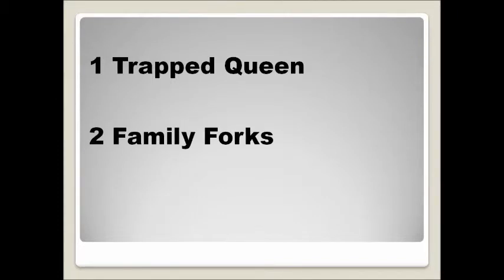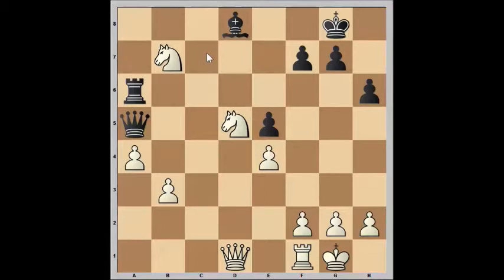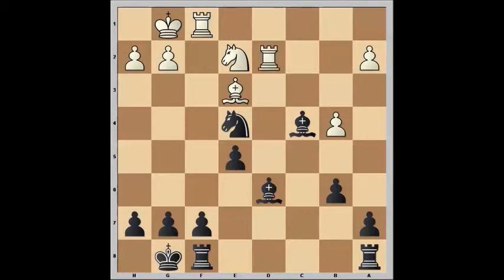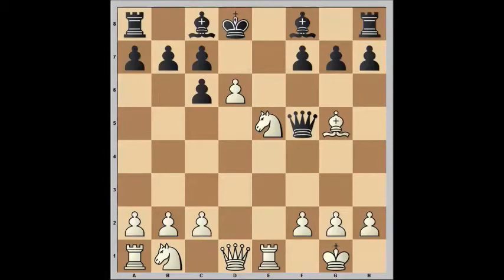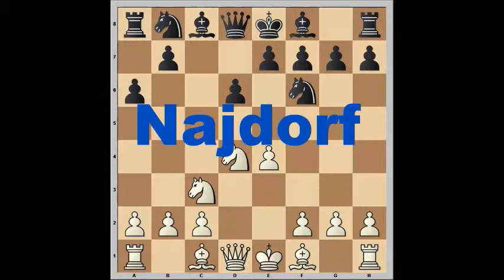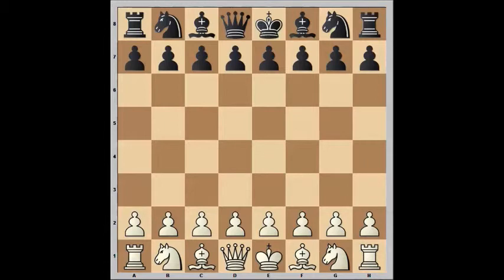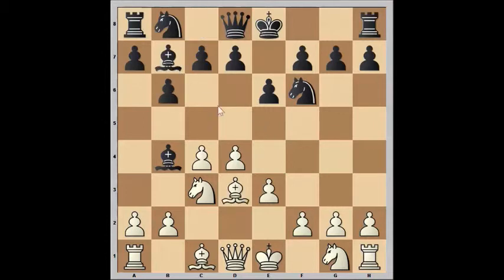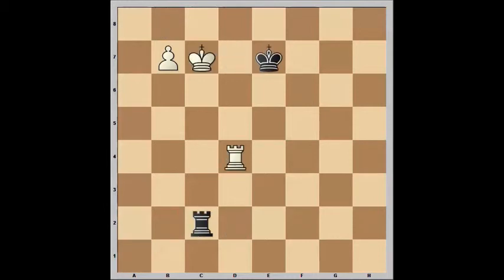chess 1-2-3 #3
This episode shows a queen trapped by two knights.  It also presents two family forks, and provides the correct pronunciations of "Najdorf", "Nimzowitsch", and "Lucena".